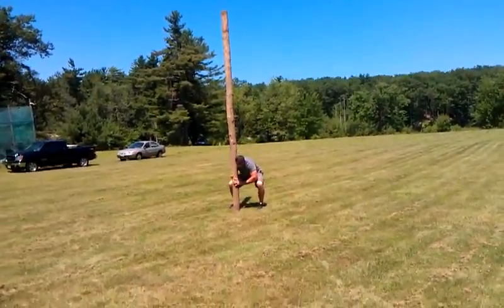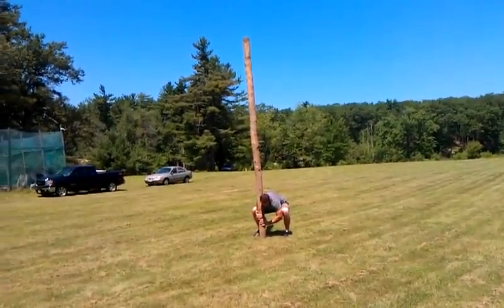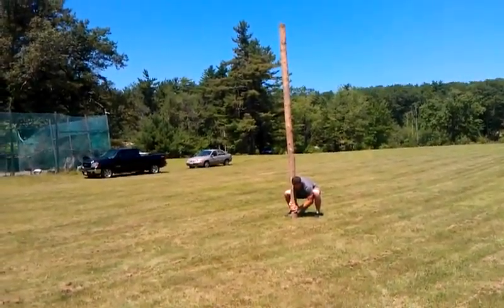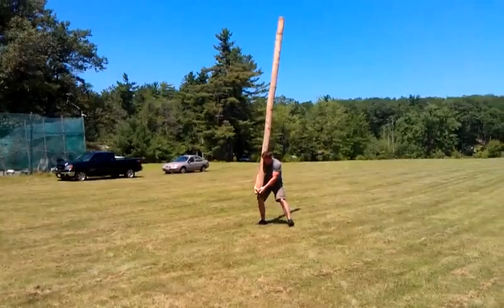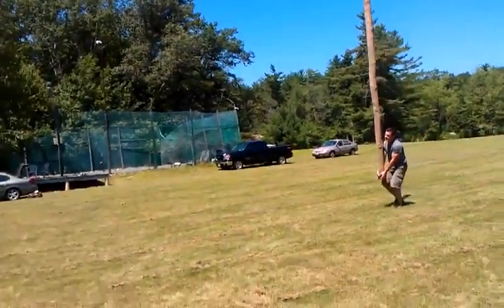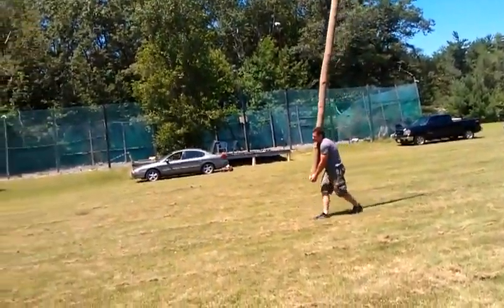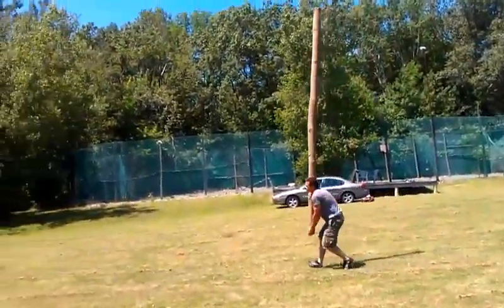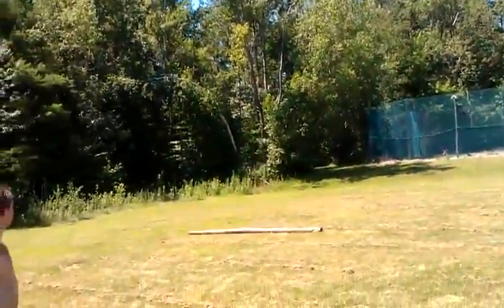Przemek tosses a caber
After a year layoff, Przemek tosses a caber with relative ease.